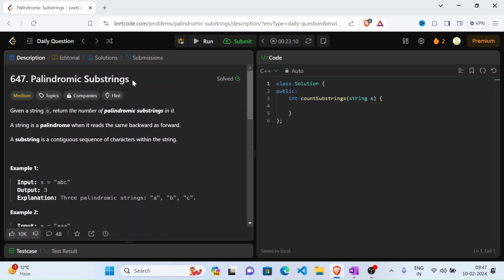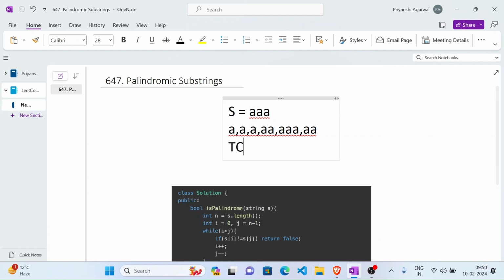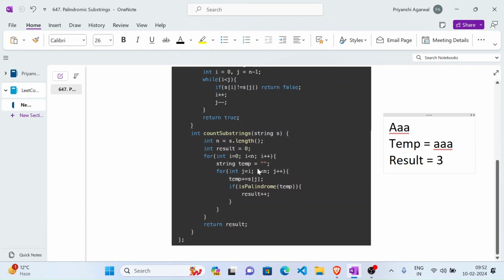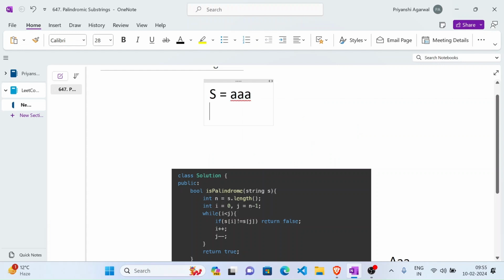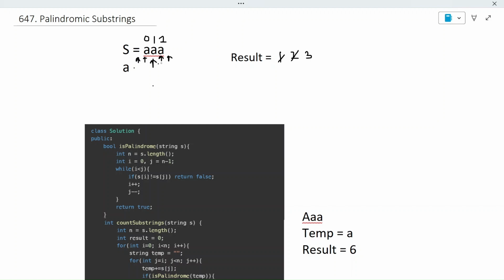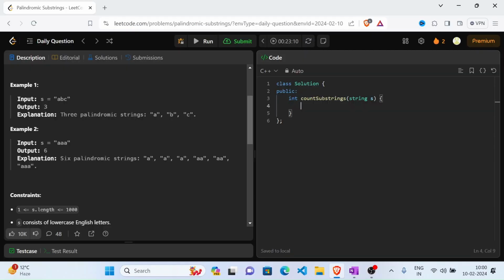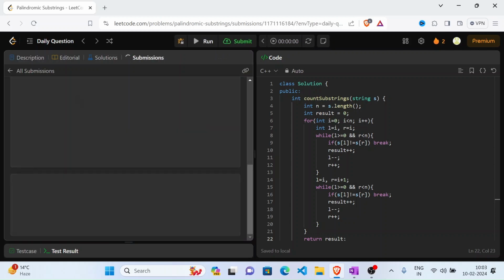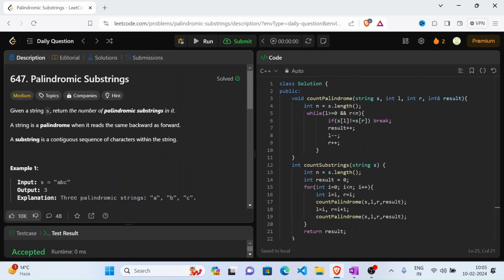647. Palindromic Substrings | Brute | Optimised | Easy Explanation | Leetcode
647. Palindromic Substrings | Brute | Optimised | Easy Explanation | Leetcode

In this video, I'll talk about how to solve Leetcode 647. Palindromic Substrings

Channel Description:
Hey, I'm Priyanshi Agarwal, a final year undergrad, currently an SDE Intern at Amazon who loves turning free time into productive moments. On my channel, we're all about cool coding and getting better in life. Let's hang out, learn some code, and grow together! 🚀